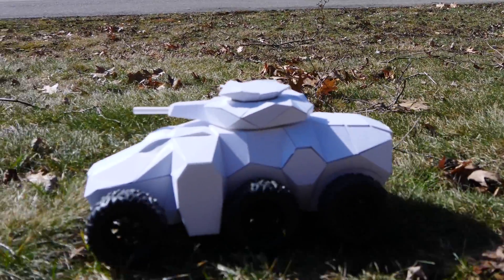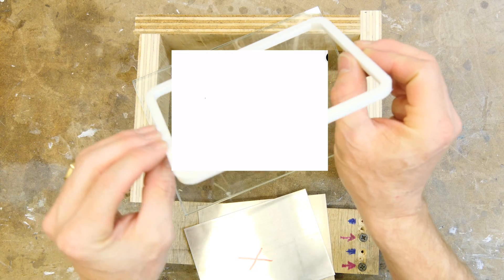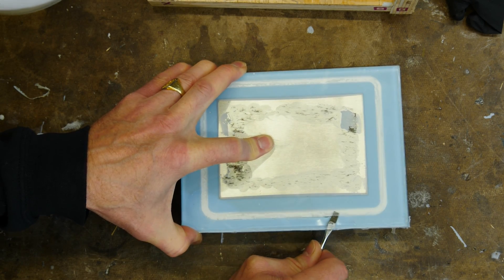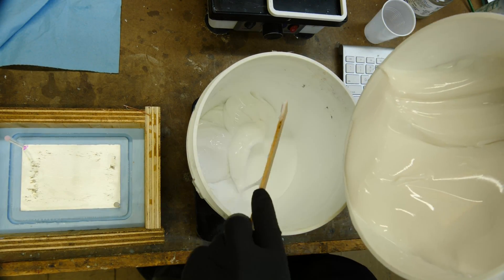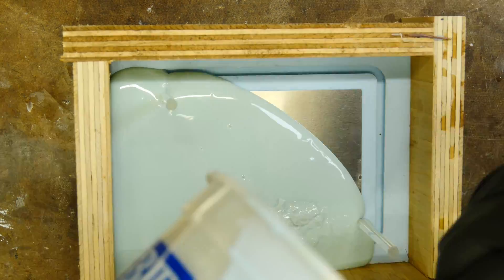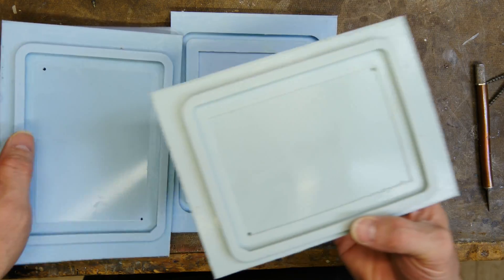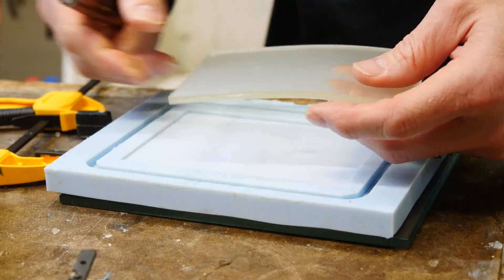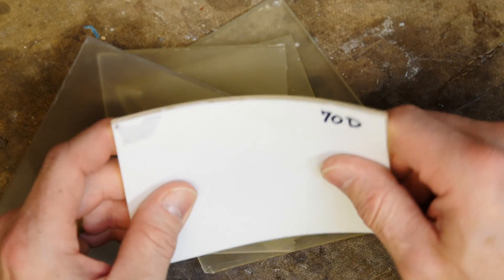Double Shot Injection Resin Casting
PCBway Xmas sale going on now.Get your orders in

Resin casting with a double shot injection process using different urethane resin durometers to create tough durable performance materials.

I use Rampf urethane resin for the production parts.